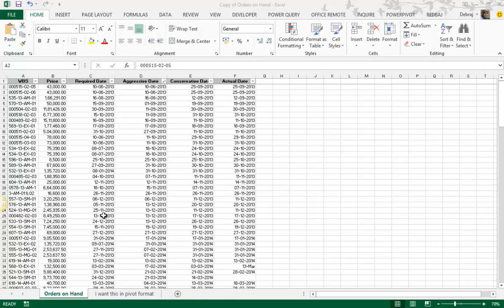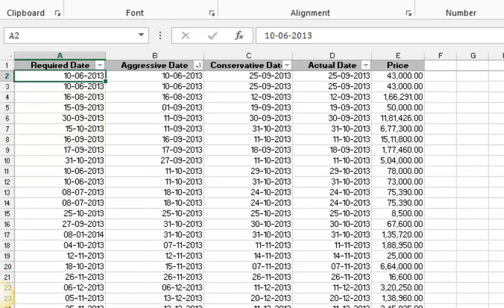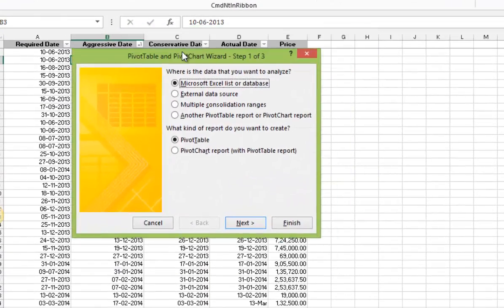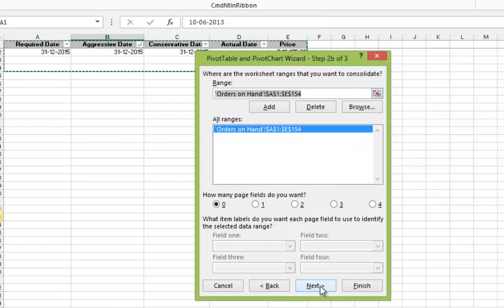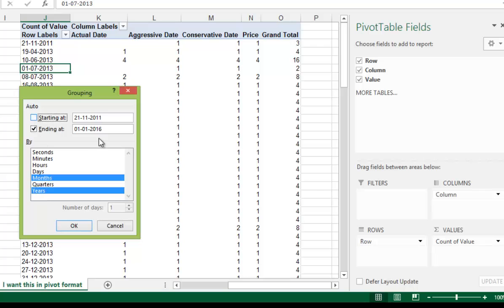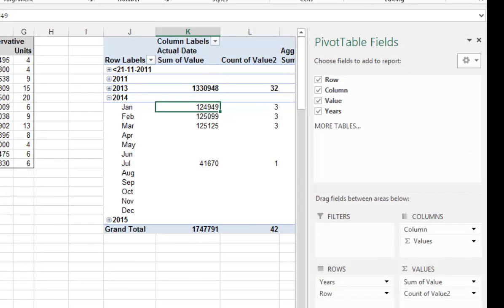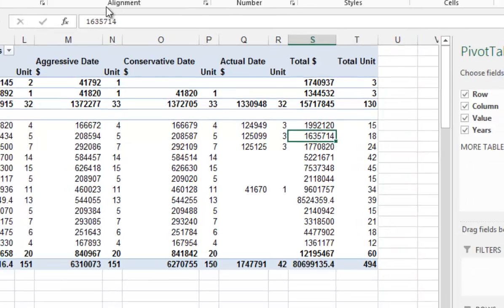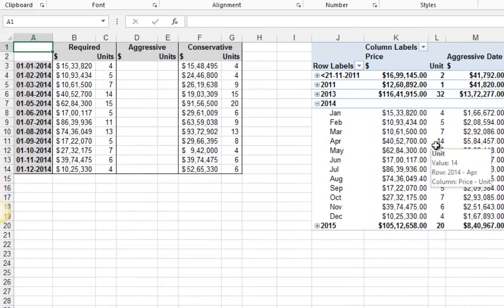Pivot Table - Group by several date sets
Multiple Consolidation Range
Pivot Table Wizard